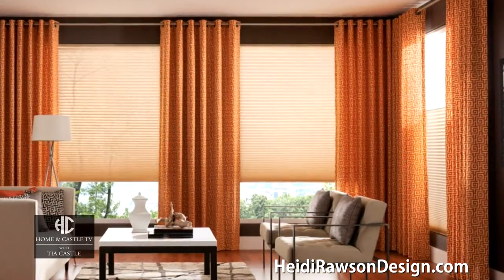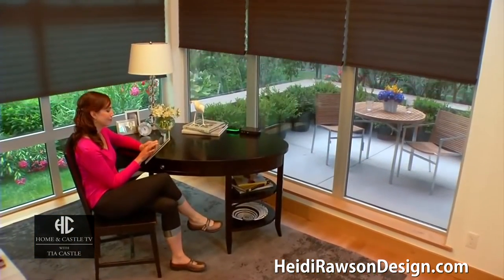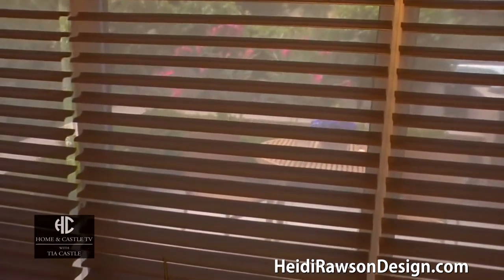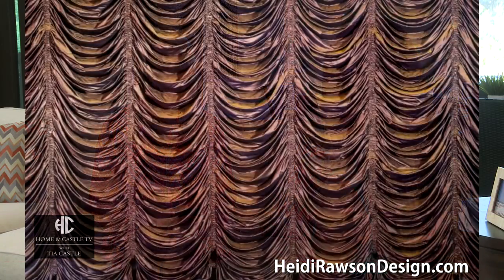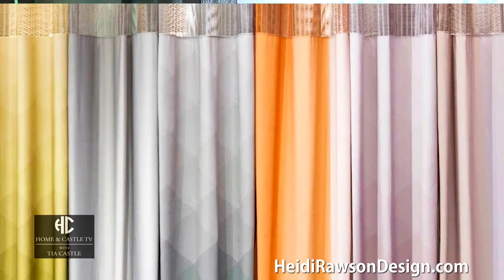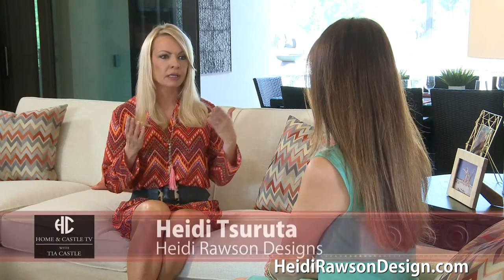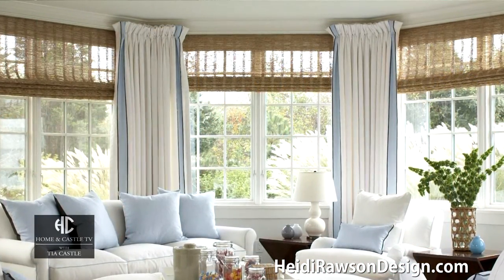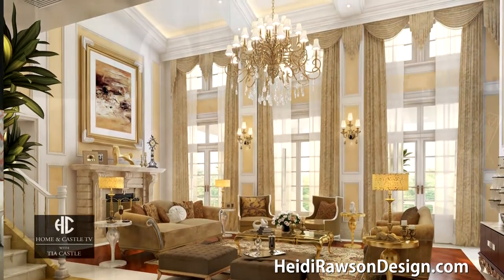Heidi Rawson Designs